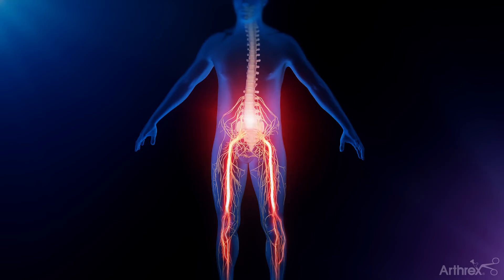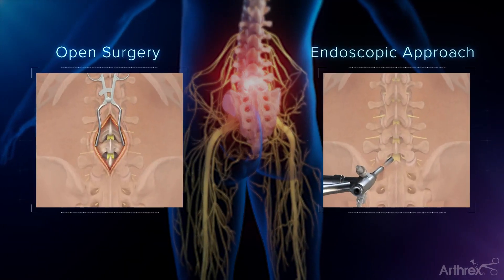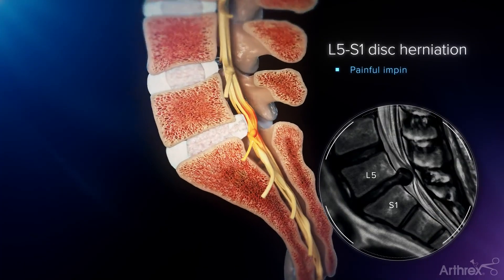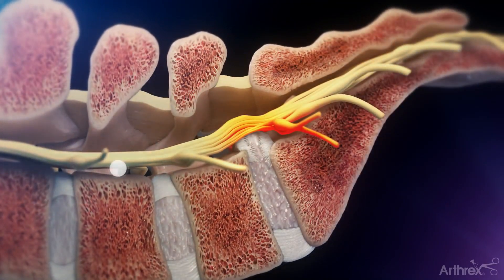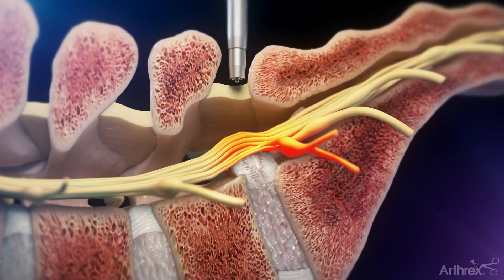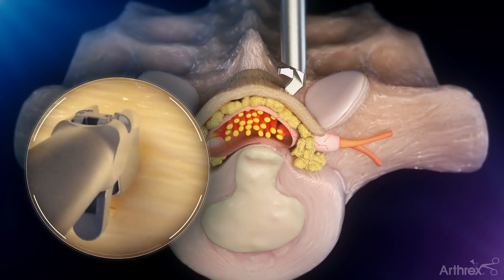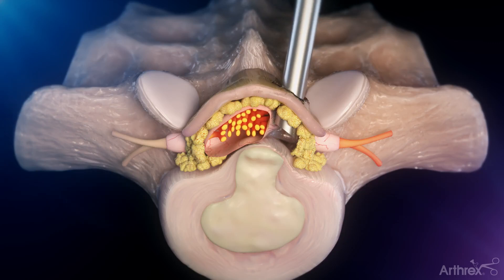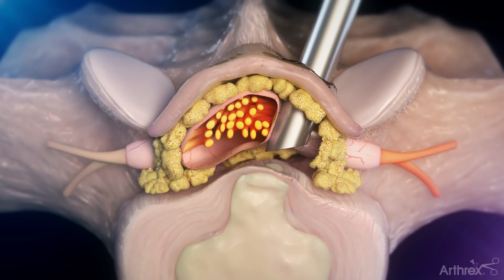Interlaminar Approach to Disc Herniation Treatment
Learn about the interlaminar approach to disc herniation, an option for surgeons performing endoscopic interlaminar discectomies to treat lower lumbar centralized disc herniations.